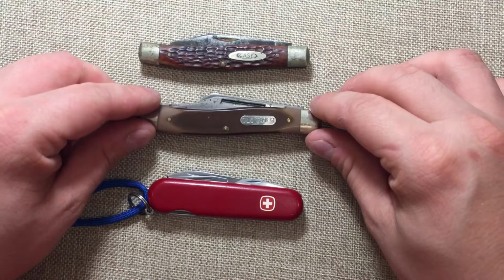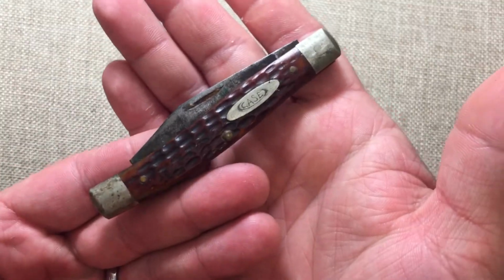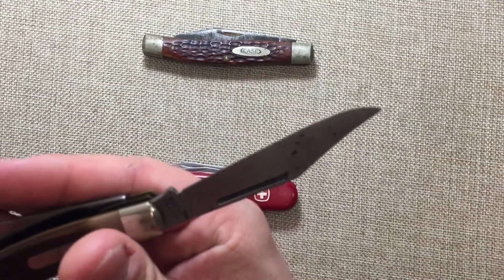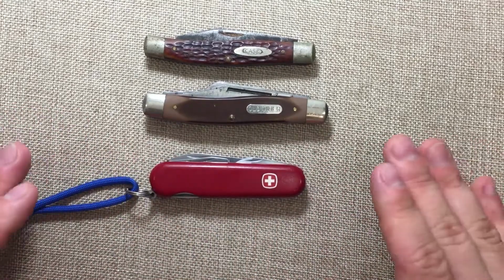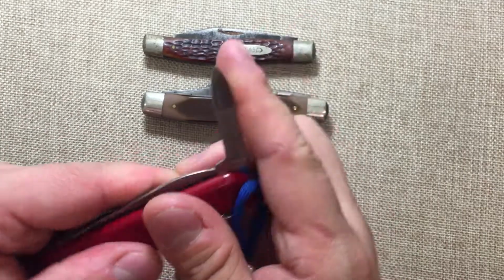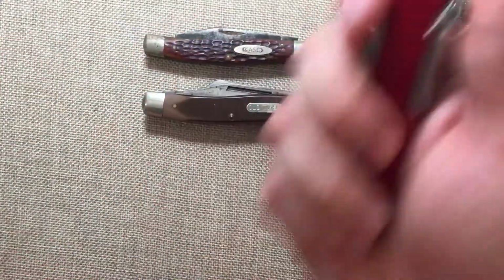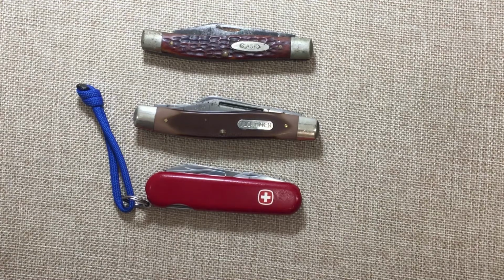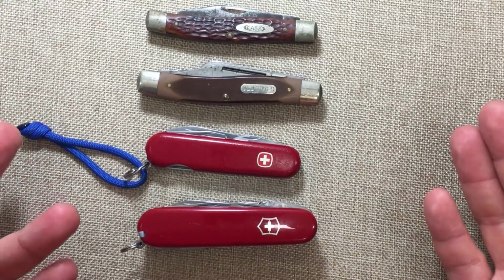Three Generations of Pocket Knives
My Grandfathers, Fathers, and My Pocket Knife